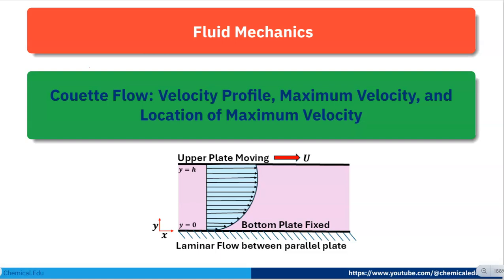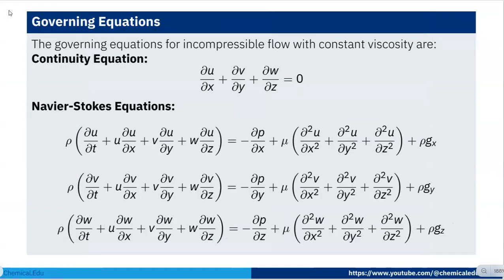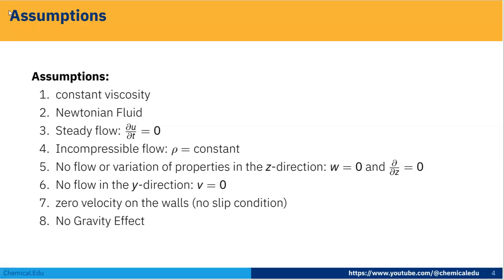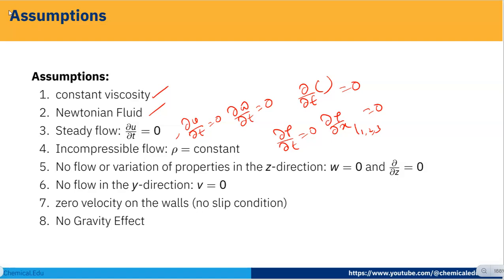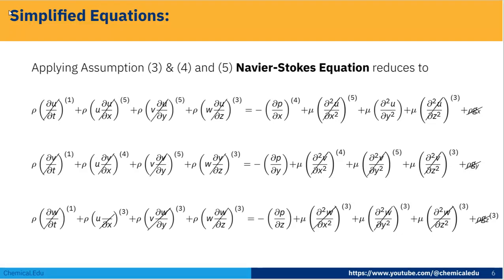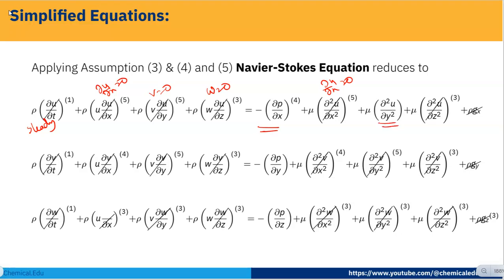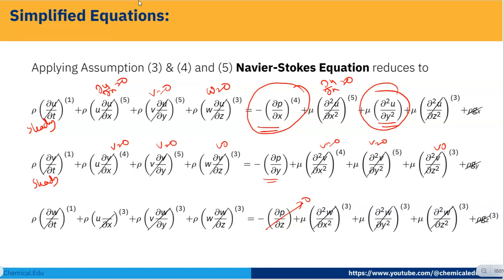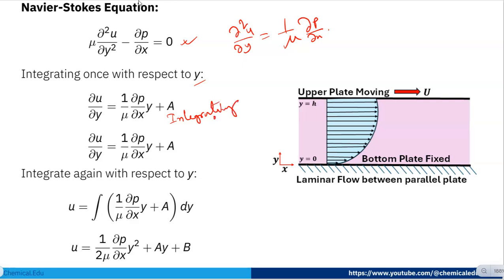Couette Flow: Velocity Profile, Maximum Velocity, and Location of Maximum Velocity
Analyzing Couette Flow: Characteristics of Velocity Profiles and Maximal Velocities
Explore Couette Flow, a fundamental fluid dynamics concept where fluid is sheared between two surfaces moving relative to each other. This analysis focuses on understanding the velocity profile across the fluid layer, identifying the maximum velocity, and pinpointing its location. Such insights are crucial for applications ranging from industrial lubrication systems to research in fluid mechanics and material science.